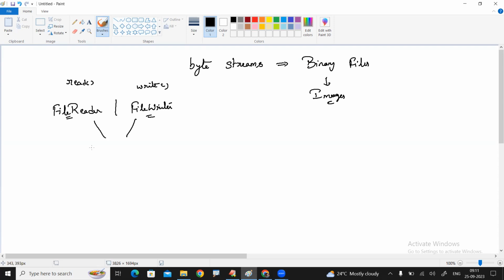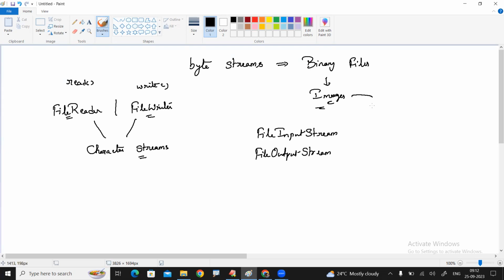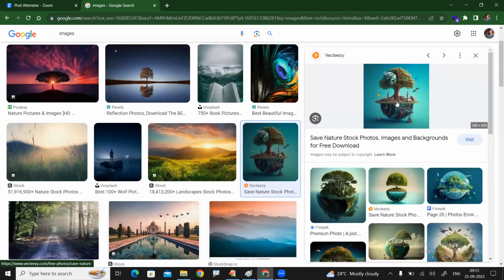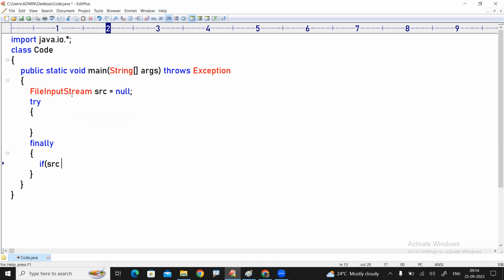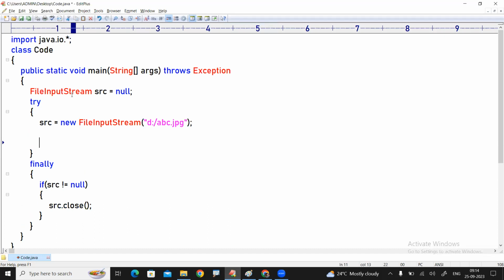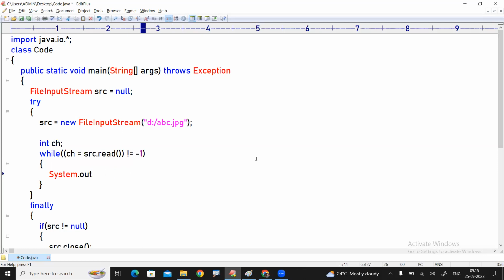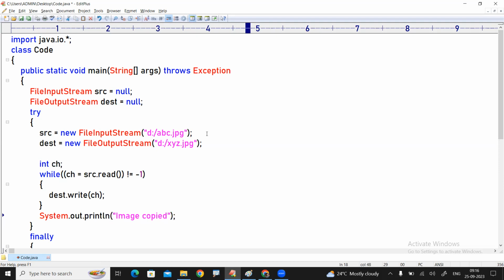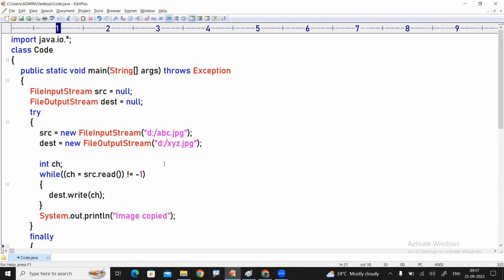Copy Image Using Byte Streams | Ameerpet Technologies | By Srinivas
This video clearly explain about how to perform read and write operations using byte streams in java